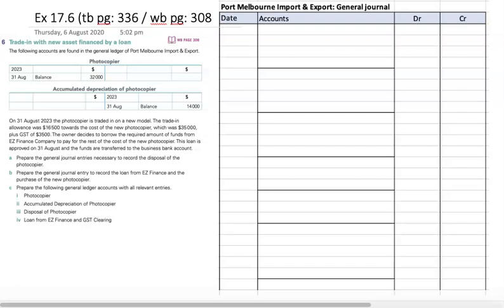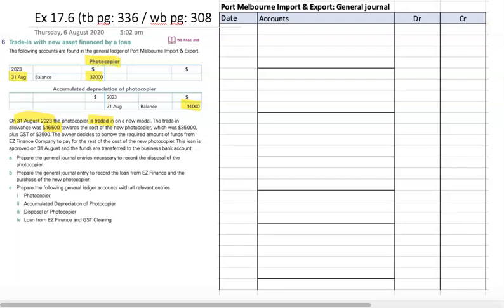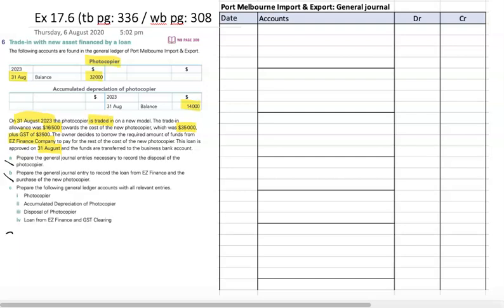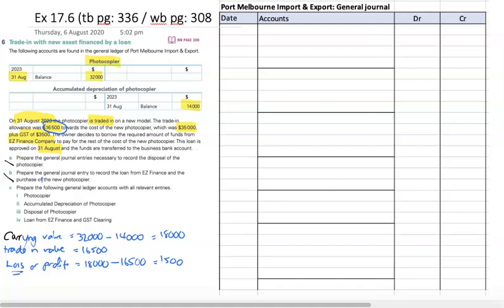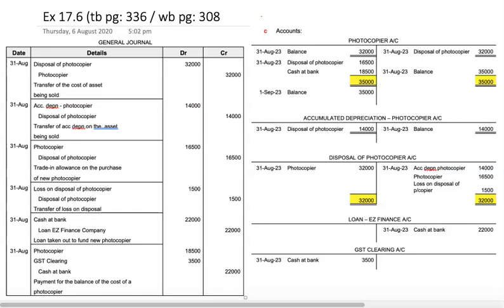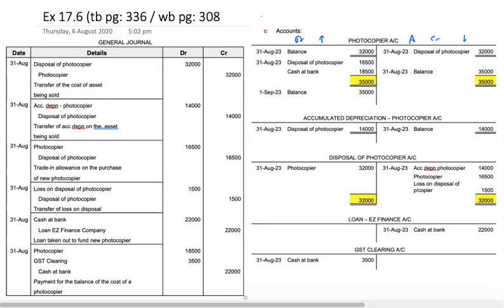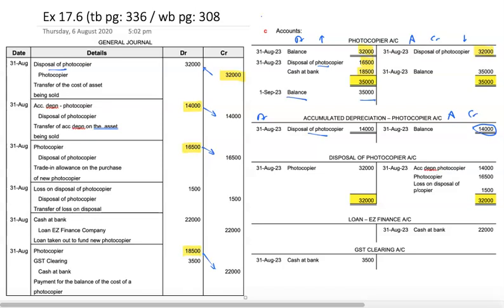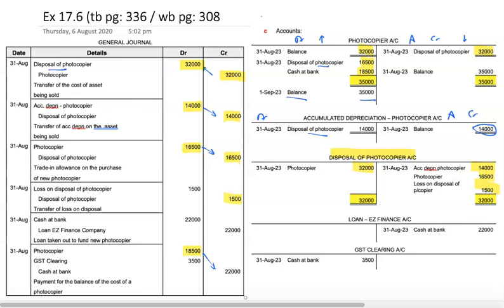VCE Accounting - Unit 4 - Exercise 17.6 - Disposal of NCA for trade-in